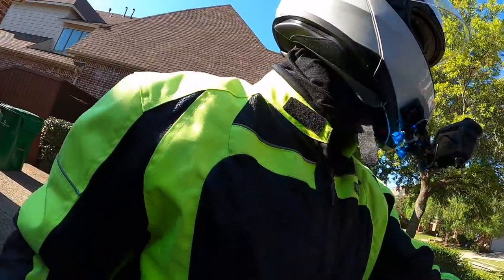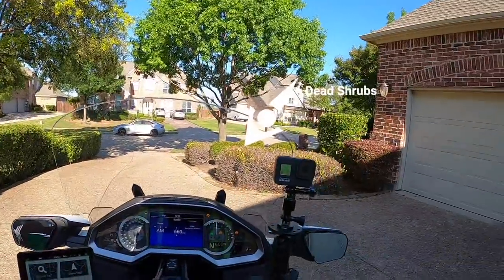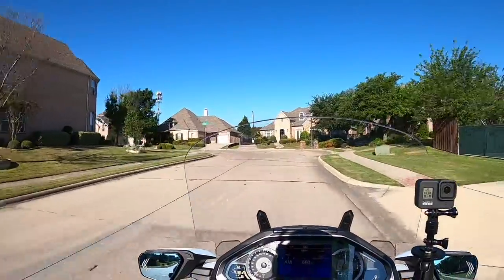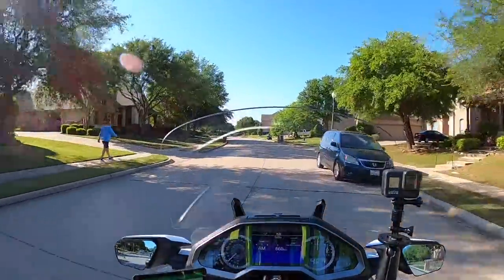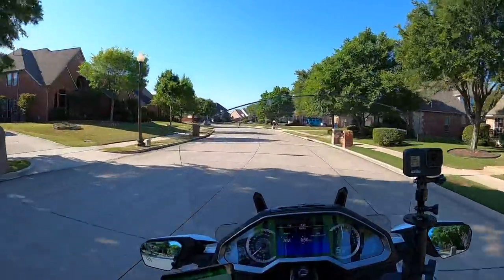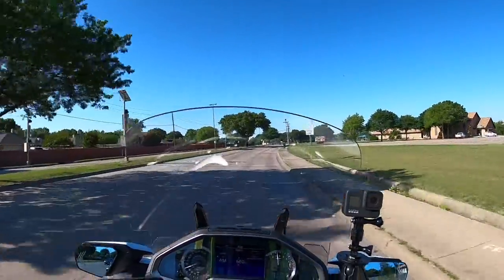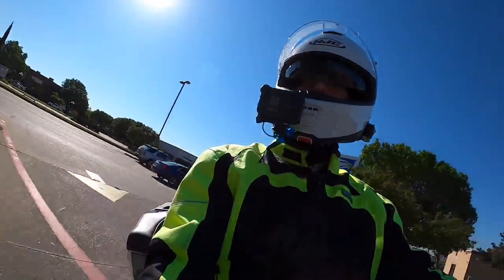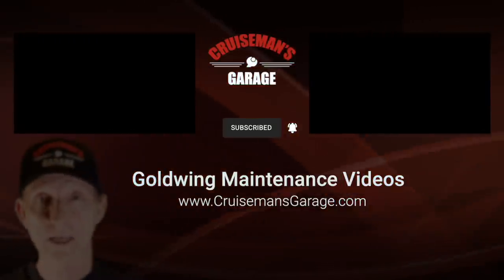Free at Last! | Cruiseman's Moto Vlogs | 2018+ Honda Goldwing | 2020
I am free from the bondage of Hulu Live TV. We recently went back to DISH and I could not be happier! Also, this is my first ride with the new Garmin zūmo XT, but NOT a review of the unit. I need more alone time with it.